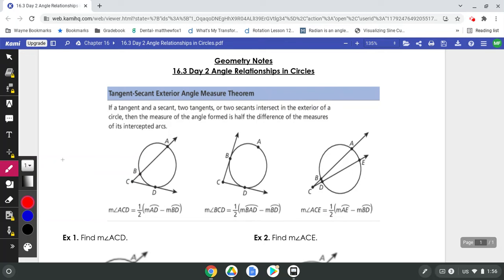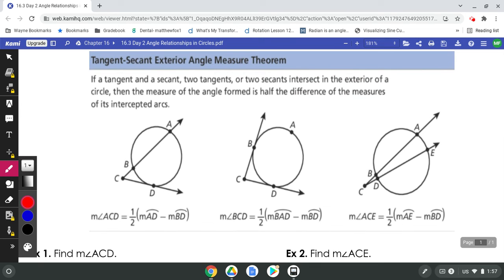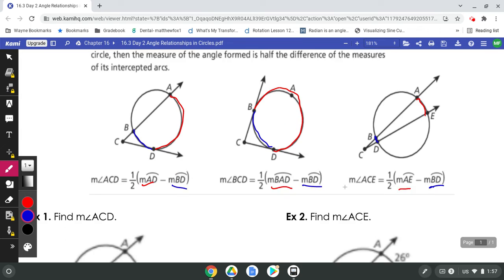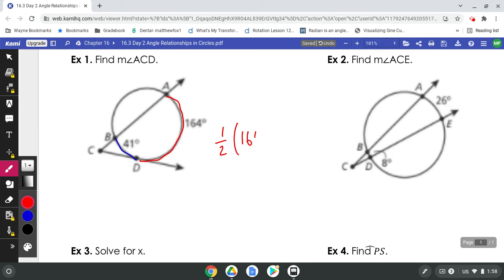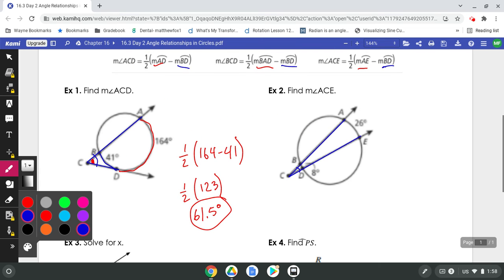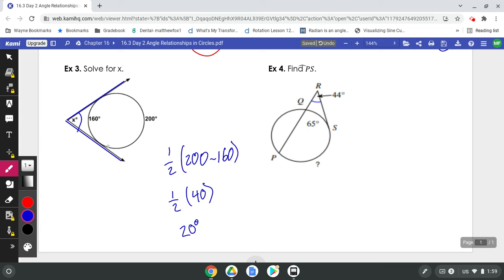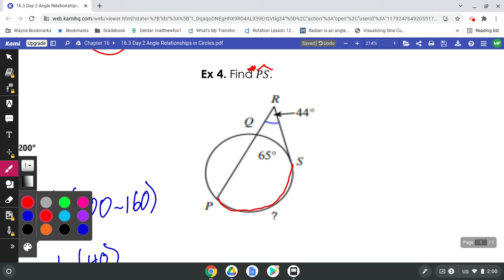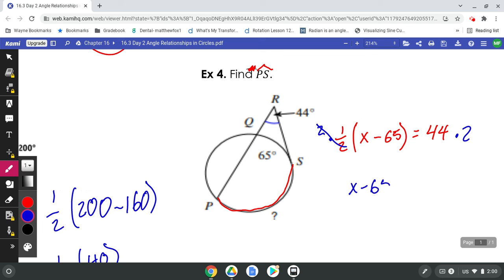Geometry Notes- 16.3 Day 2 Angle Relationships in Circles- April 12, 2022